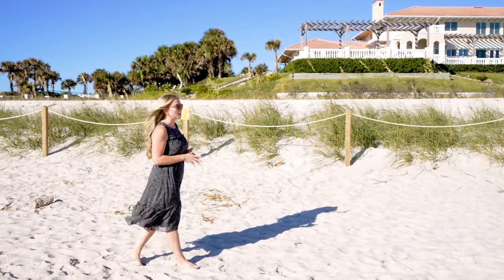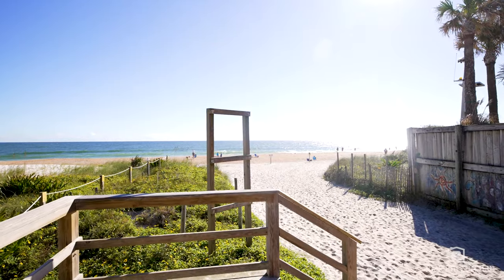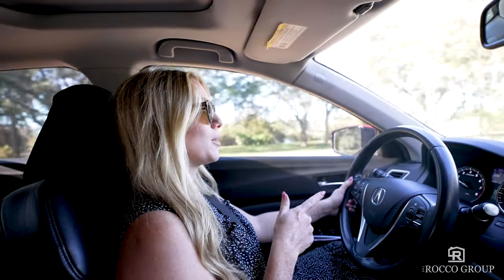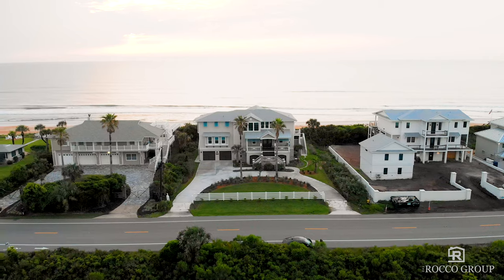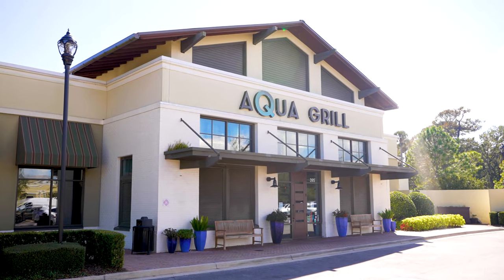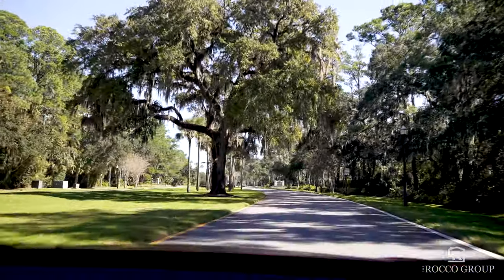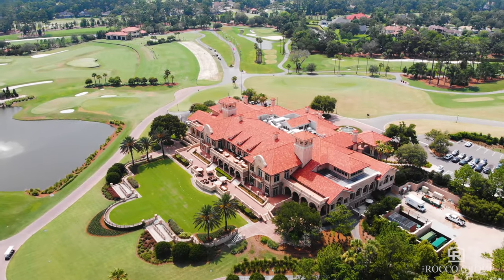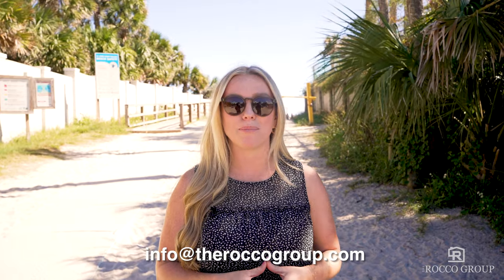Explore PONTE VEDRA BEACH, Florida | 2024 Neighborhood Tour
Explore Ponte Vedra Beach, Florida alongside Taylor in our latest neighborhood tour! From the coastal beauty, luxurious homes, and shops and entertainment, discover what makes this Florida community such a hot destination for travelers and residents alike!

Want to get in touch? We'd be happy to help!

0:00 Intro
0:23 Highlights of PVB
0:53 Mickler’s Landing
1:39 A1A Explained
2:13 Shopping + Dining
3:16 TPC Sawgrass
3:58 The Yards
4:13 Learn More

Ponte Vedra Beach truly offers something for everyone with diverse living options and countless coastal activities and amenities. Uncover the local boutiques, dining spots, and lifestyles that make this beachside community unique. Whether you're considering a move or planning a vacation, this tour is your guide to finding the best things to do, see and eat in Ponte Vedra Beach!

Senior Listing Agent: Taylor Diaz